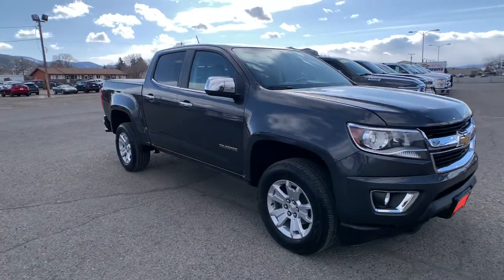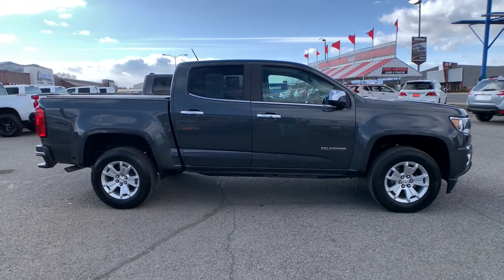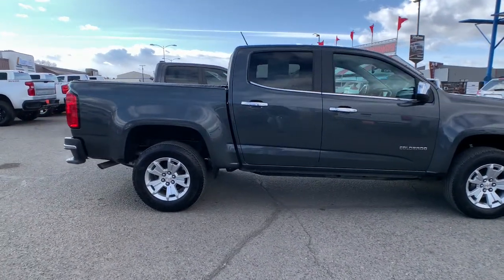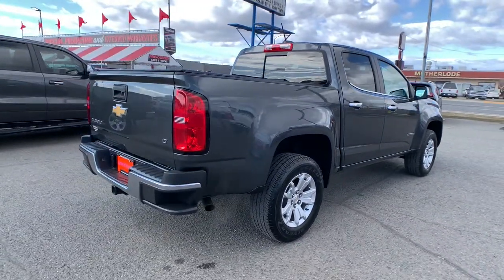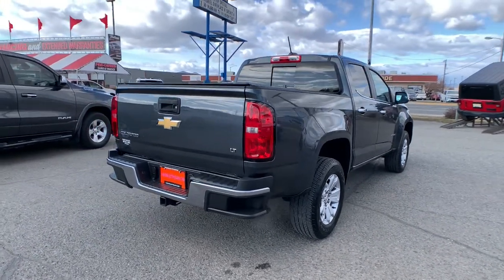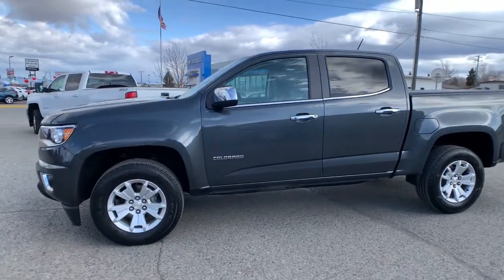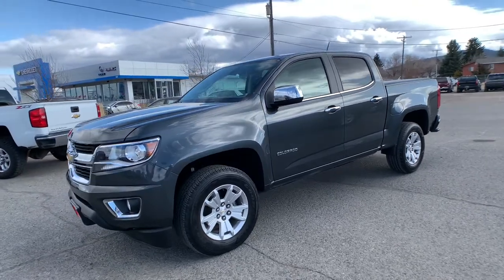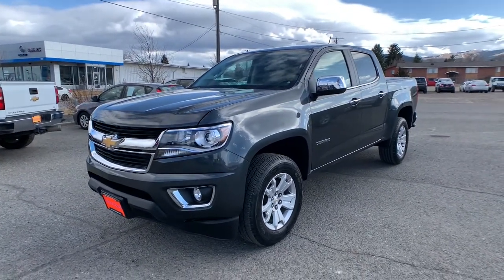2017 Chevrolet Colorado Great Falls, Bozeman, Billings, Butte, Helena, MT Montana H1172123C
CYBER GRAY METALLIC Used 2017 Chevrolet Colorado available in Helena, Montant at Lithia Chevrolet Buick GMC of Helena. Servicing the Great Falls, Bozeman, Billings, Butte, MT area.
2017 Chevrolet Colorado 4WD LT - Stock#: H1172123C - VIN#: 1GCGTCEN5H1172123

EPA 24 MPG Hwy/17 MPG City! LOW MILES - 26392! Nav System Aluminum Wheels Hitch Onboard Communications System 4x4 WiFi Hotspot Satellite Radio Back-Up Camera ENGINE 3.6L DI DOHC V6 VVT LUXURY PACKAGE CHROME CLICK ME! KEY FEATURES INCLUDE: 4x4 Back-Up Camera Satellite Radio Onboard Communications System Aluminum Wheels WiFi Hotspot Keyless Entry Steering Wheel Controls Electronic Stability Control Bucket Seats 4-Wheel ABS. OPTION PACKAGES: LUXURY PACKAGE CHROME includes (AAQ) 4-way power front passenger seat adjuster (AL9) power driver lumbar control (AT9) power front passenger lumbar control (KA1) heated driver and front passenger seats (C68) single-zone automatic climate control (T3C) projector-type headlamps with low/high beam (DD8) inside rearview auto-dimming mirror (DL9) outside heated power-adjustable manual-folding chrome mirrors (VJH) chrome rear bumper and (E20) chrome door handles LT CONVENIENCE PACKAGE includes (C49) rear window defogger (A28) rear-sliding window (T3U) front fog lamps (BTV) Remote vehicle starter system and (PPA) EZ-Lift tailgate AUDIO SYSTEM FEATURE BOSE PREMIUM 7-SPEAKER SYSTEM AUDIO SYSTEM CHEVROLET MYLINK RADIO WITH NAVIGATION AND 8 DIAGONAL COLOR TOUCH-SCREEN AM/FM STEREO seek-and-scan and digital clock includes Bluetooth streaming audio for music and select phones; voice-activated technology for radio and phone; featuring Apple CarPlay capability for compatible phone; includes auxiliary jack DIFFERENTIAL AUTOMATIC LOCKING REAR TRAILERING PACKAGE HEAVY-DUTY includes trailer hitch and 7-pin connector TRANSMISSION 8-SPEED AUTOMATIC (STD) ENGINE 3.6L DI DOHC V6 VVT (308 hp [230.0 kW] @ 6800 rpm 275 lb-ft of torque [373 N-m] @ 4000 rpm) (STD). AutoCheck One Owner Price does not include title license or dealer doc fees. Price contains all applicable dealer incentives and non-limited factory rebates. You may qualify for additional rebates; see dealer for details.